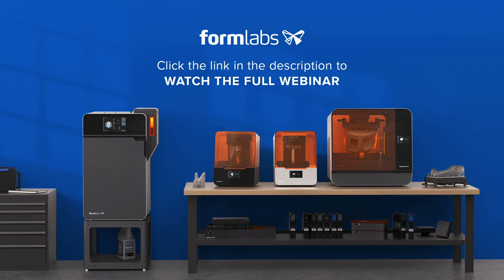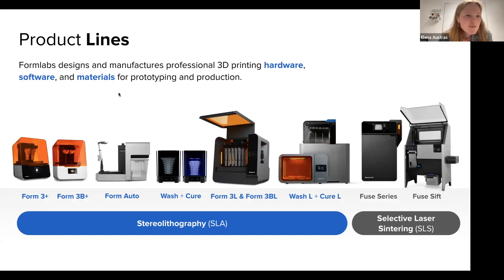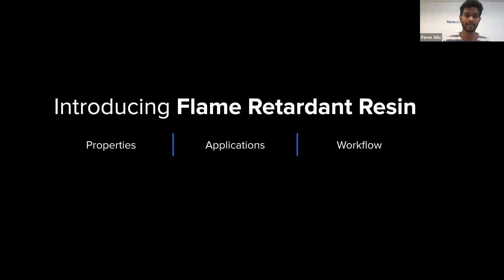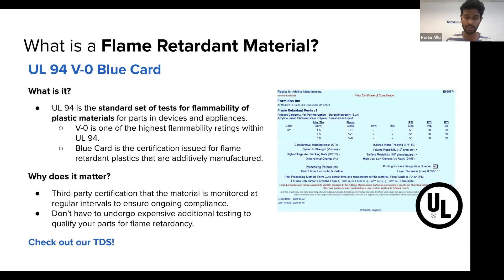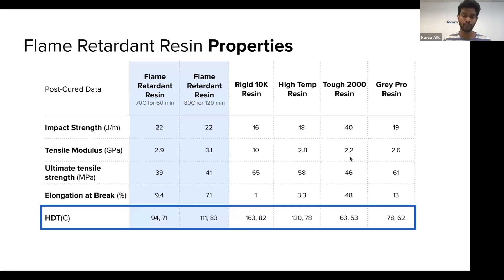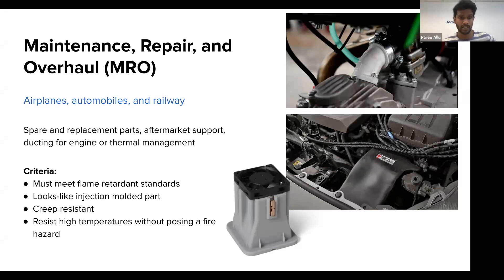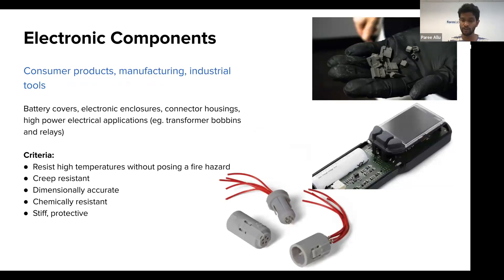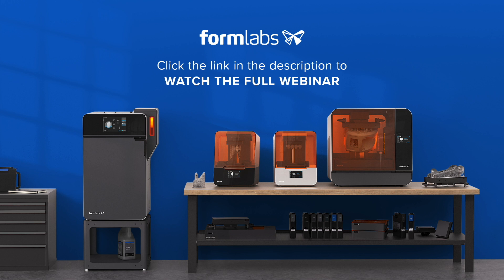How Flame Retardant Resin Unlocks New Possibilities at Avance Design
Watch this free webinar to learn how you can use FR Resin to easily 3D print flame retardant, heat-resistant, stiff, and creep-resistant parts that will perform well long-term in indoor and industrial environments with high temperatures or ignition sources

Formlabs introduced our first UL 94 V-0 certified material, Flame Retardant Resin, that’s self-extinguishing and halogen-free with excellent part quality, heat resistance, and high creep resistance.

Flame Retardant Resin removes some of the obstacles engineers and product designers have faced when moving from looks-like models to functional testing or short-run end-use products. With the certifications necessary for use in manufacturing, aerospace, automotive, medical, and electronics environments, Flame Retardant Resin streamlines workflows and helps shorten time to market.

Hear from Principal Tony Parker of Avance Design, a product development and engineering consulting firm, to learn how he’s using FR Resin to shorten their development cycle and reduce costs and labor associated with the production of UL 94 V-0 certified parts.

You’ll learn:
⚪️ Characteristics and material properties of FR Resin
🔵 Case study: Avance Design
⚪️ Additional example applications and industries